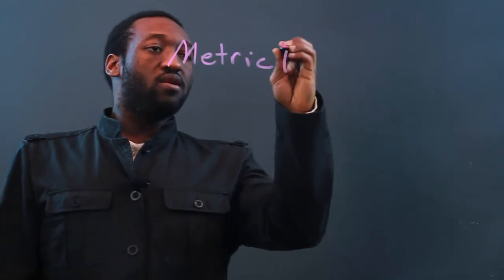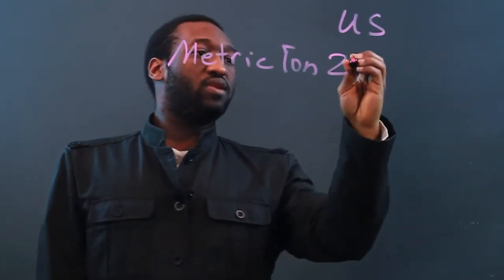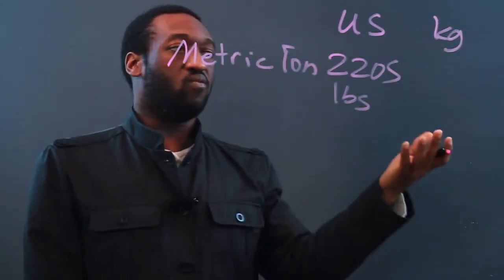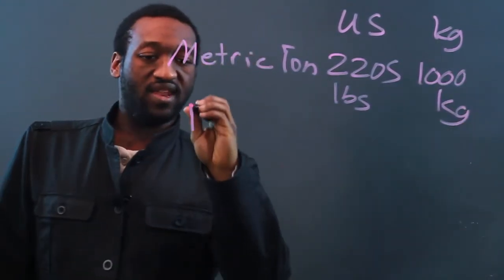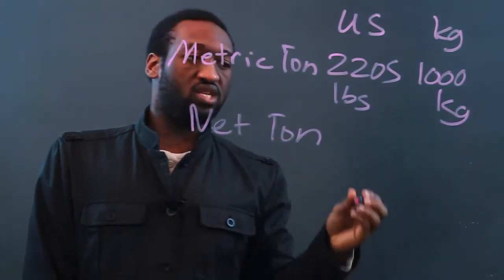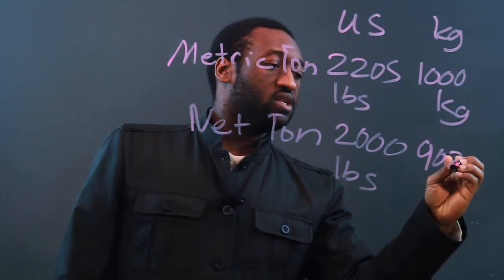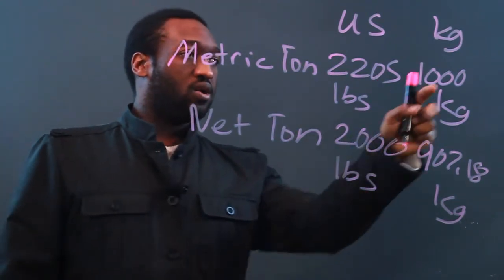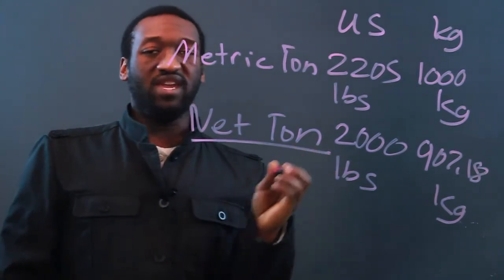Net Tons Vs. Metric Tons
Net Tons Vs. Metric Tons. Part of the series: Math Help. A net ton and a Metric ton are two different things and should be treated as such. Learn about net tons versus Metric tons with help from a certified math teacher in this free video clip.